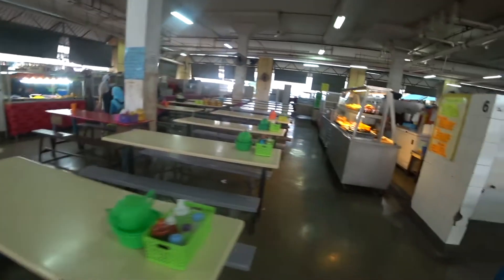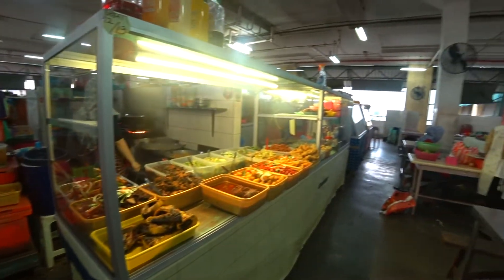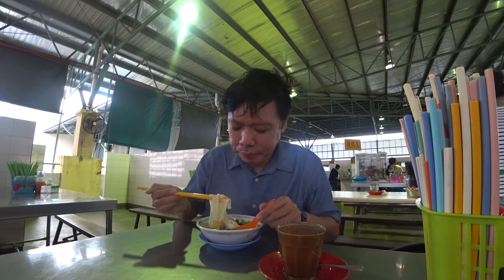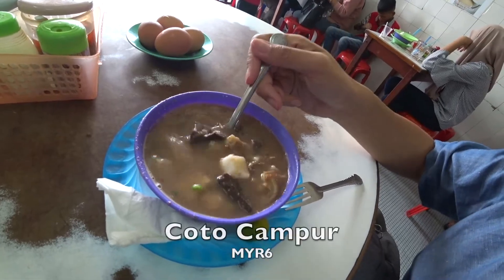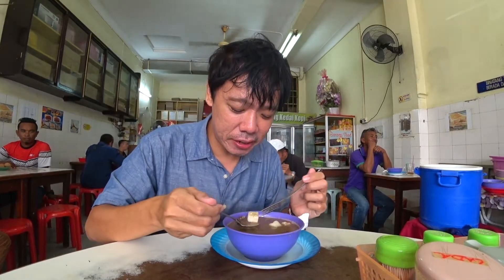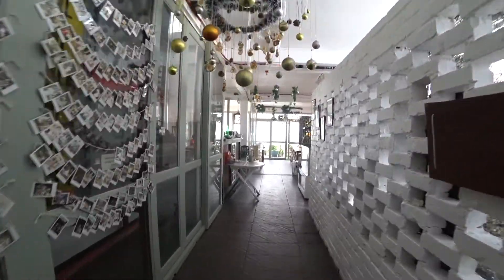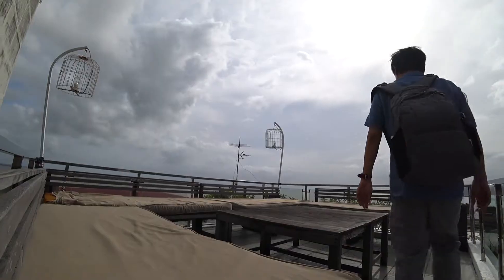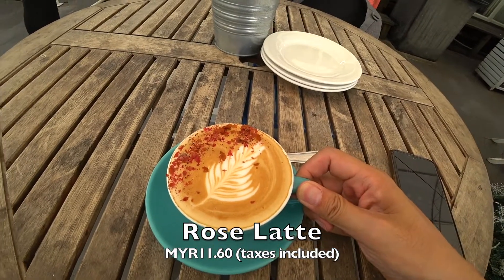#136 Sandakan Food Guide: Must-Try Dishes and Where to Find Them 🍽️ 再吃馬來西亞沙巴山打根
In this video, I tried different  food in Sandakan, as recommended in the social media.

SAVE US$ 3.2 FOR YOUR FIRST ACTIVITY ON KLOOK BY USING THIS
GET 10% REBATE ON BOOKING.COM WHEN YOU BOOK YOUR STAY USING THIS